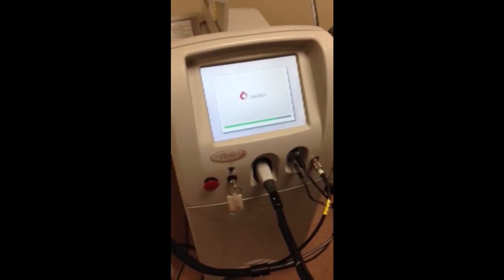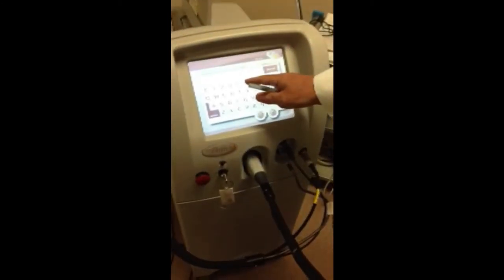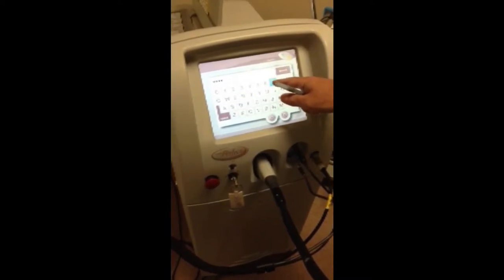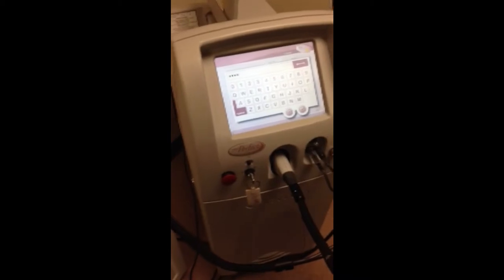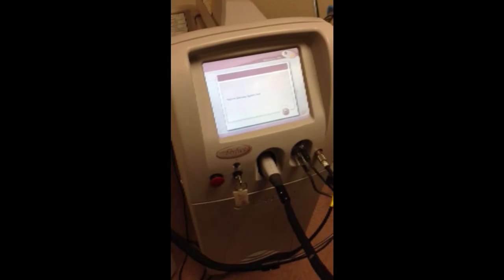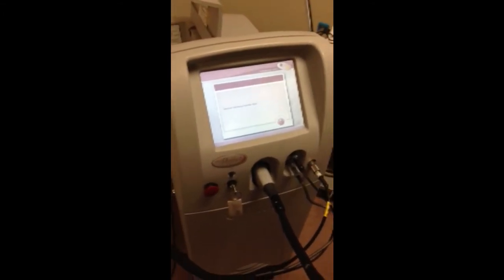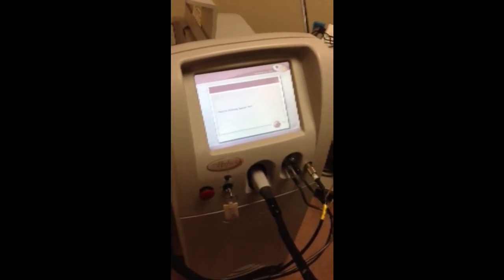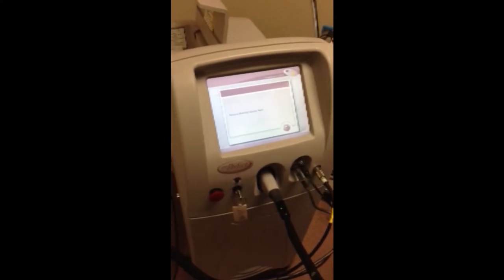2006 Candela VBeam Perfecta 595 nm Pulsed Dye Laser For Sale - Low Use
2006 Candela VBeam Perfecta 595 nm Pulsed Dye Laser Low Use!
This Equipment is Fully Functional, Ready for Use, and Ready to Ship;
Crating, Shipping, and Insurance Included in Lower 48 States on all our Inventory